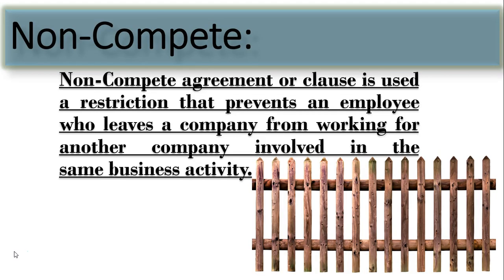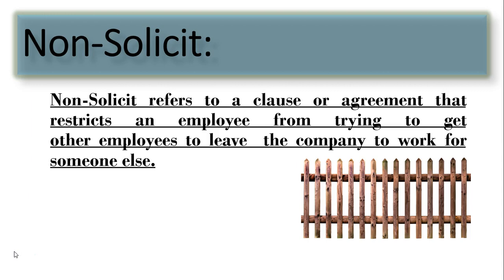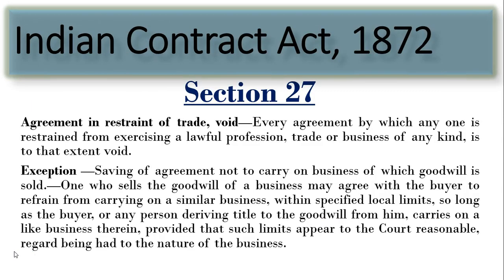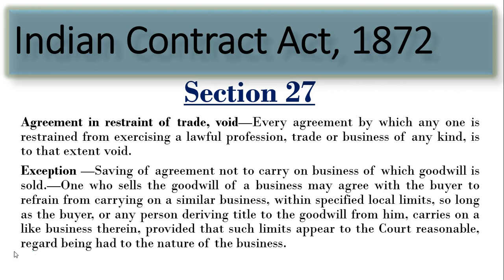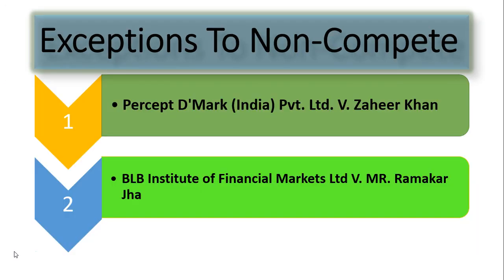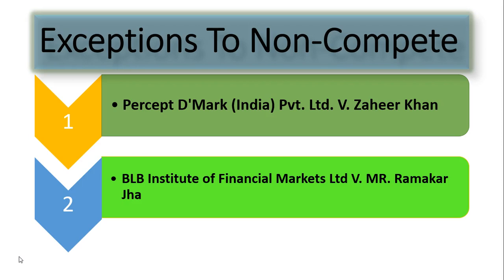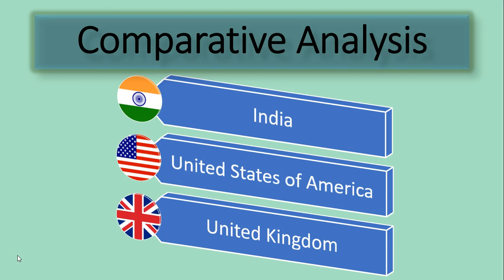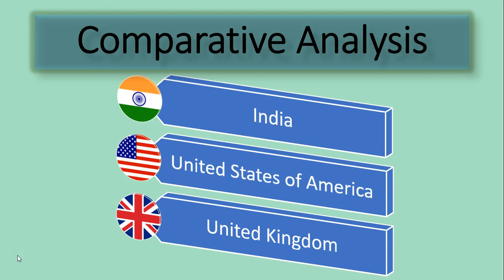Non-Compete & Non-Solicitation-Position of Law in India